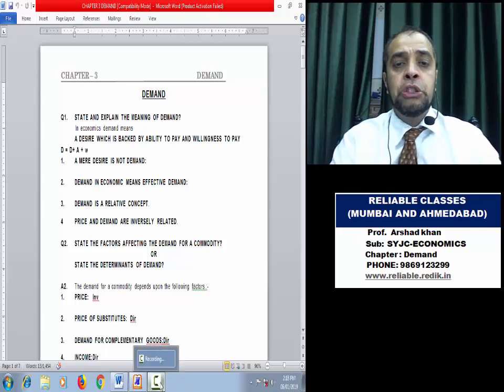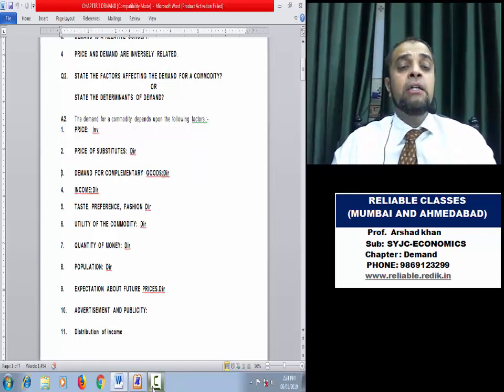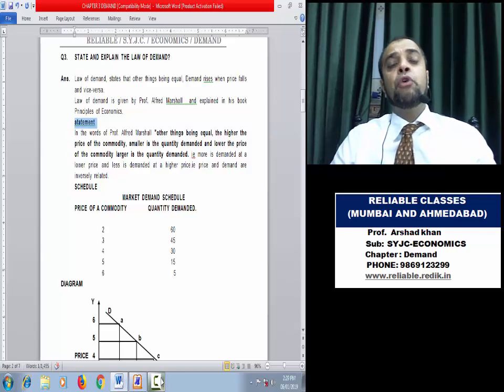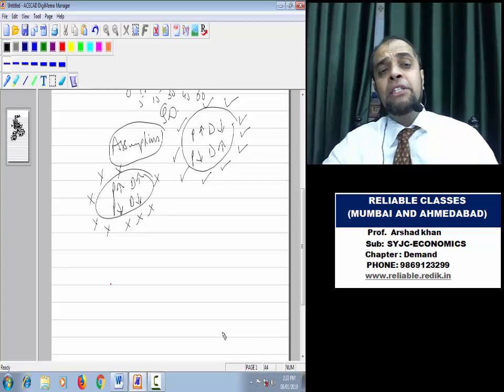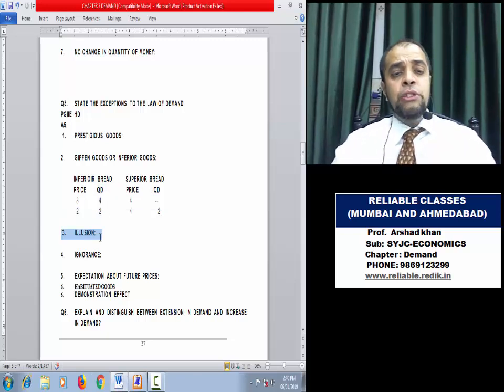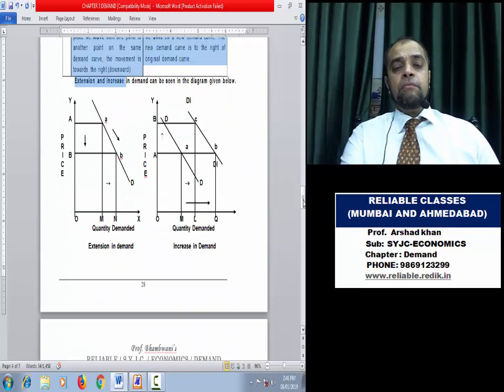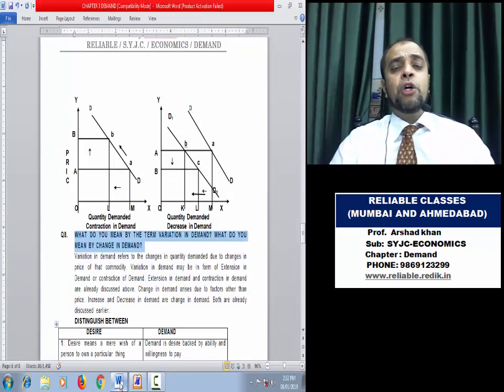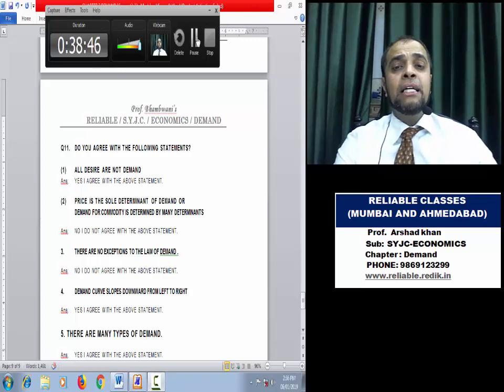SYJC ECONOMICS CHAP 3 DEMAND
SYJC - ECONOMICS REVISION LECTURE - CHAP-3 - DEMAND
 RELIABLE CLASSES. MIRAROAD. PROF.ARSHAD KHAN. FOR MORE ONLINE LECTURE  reliable.redik.in